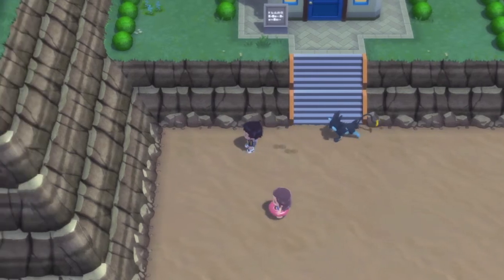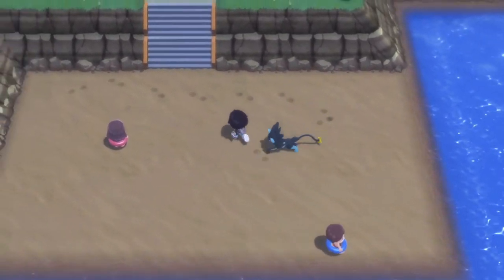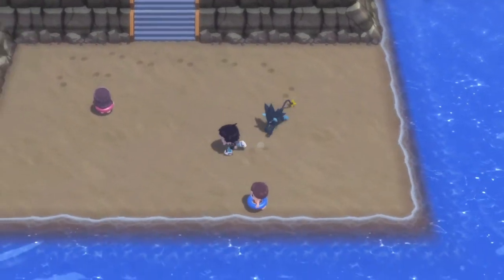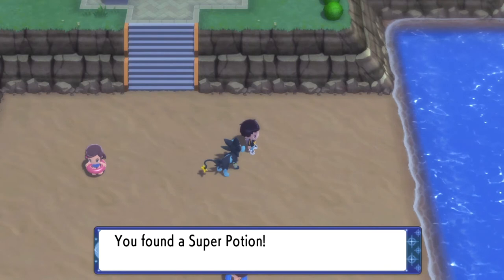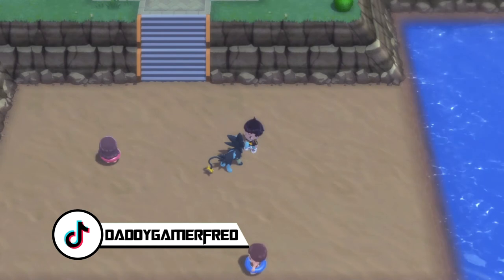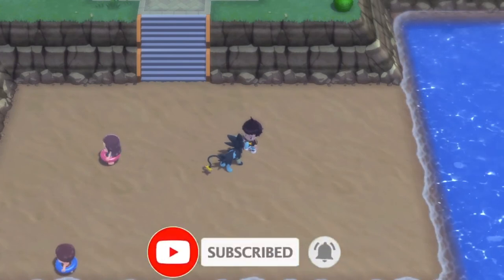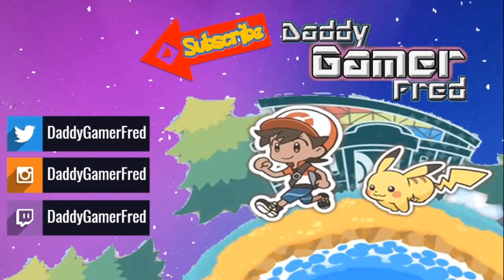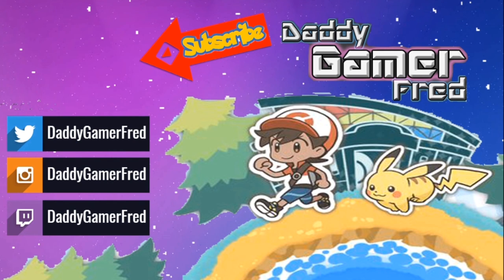Follower Pokemon Can Run Into Invisible Items In Pokémon Brilliant Diamond and Shining Pearl